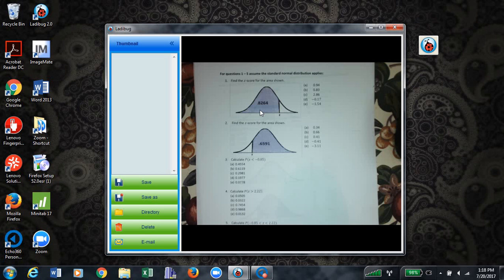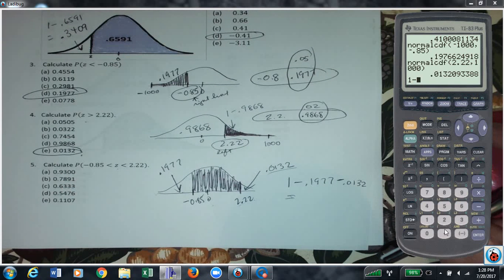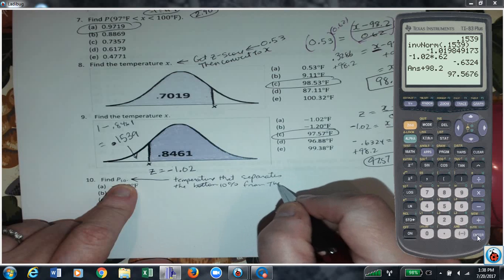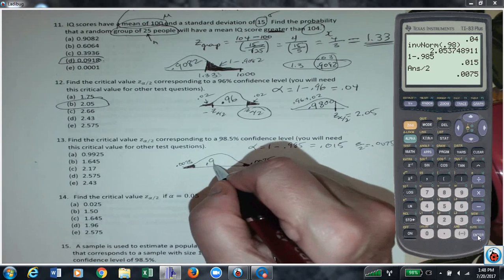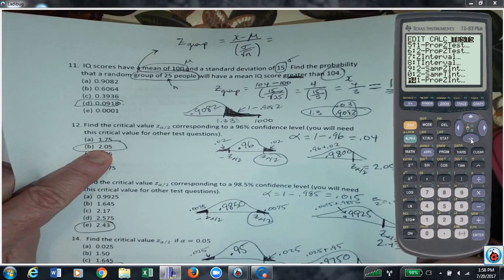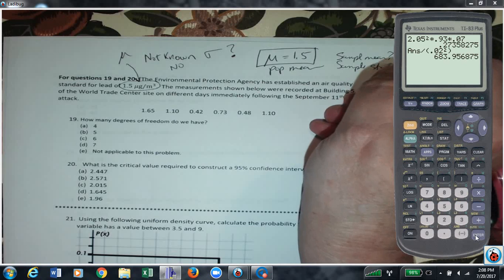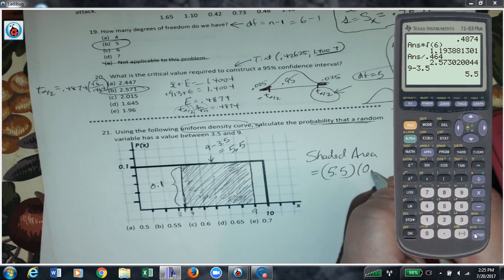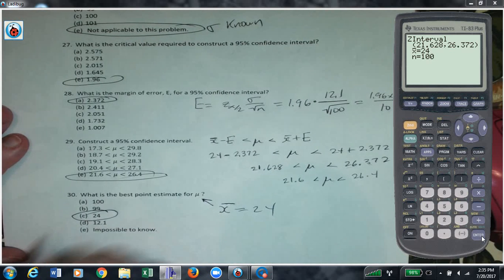Statistics Test 3 Solutions (Summer 2017)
z-scores, t-scores, probabilities, uniform distribution, normal distribution, area under density curve, confidence interval, sample size